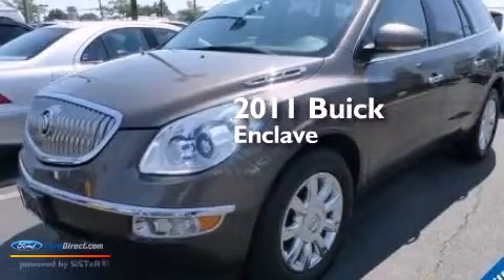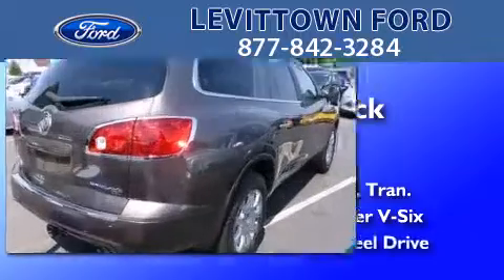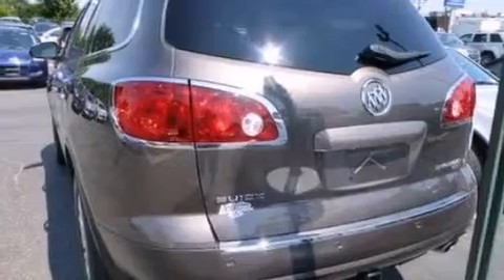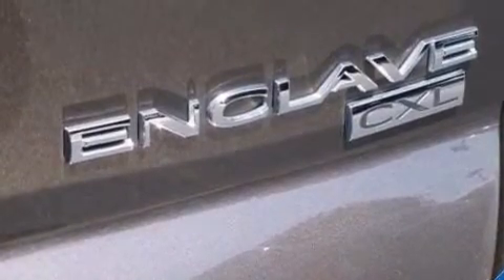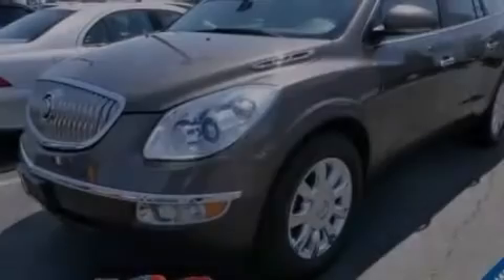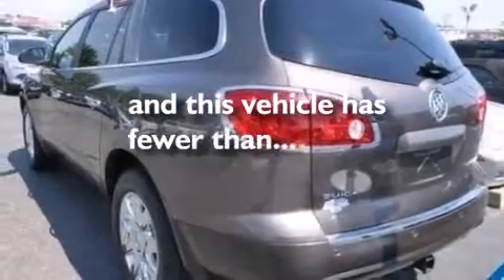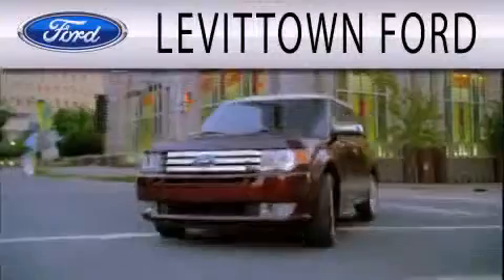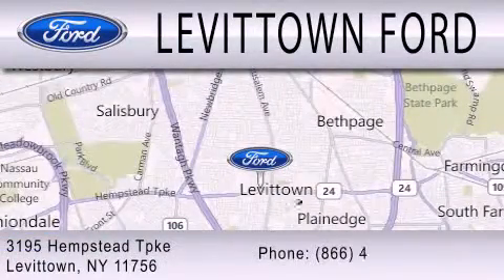2011 BUICK ENCLAVE Levittown NY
We have been honored to serve the Levittown NY area , we promise that your experience at our dealership will exceed your expectations ! Year : 2011 Make : BUICK Model : ENCLAVE Engine : 3.6L V6 24V GDI DOHC Trans . : 6-SPEED AUTOMATIC Exterior : BR Miles : 53,573 Stock : U1595 Levittown Ford 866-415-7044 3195 Hempstead Turnpike Levittown , NY 11756